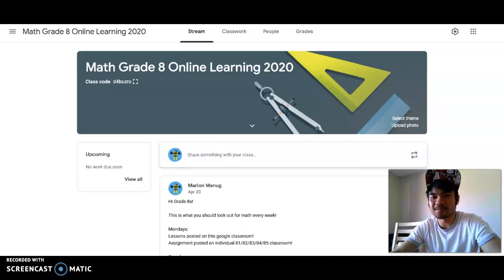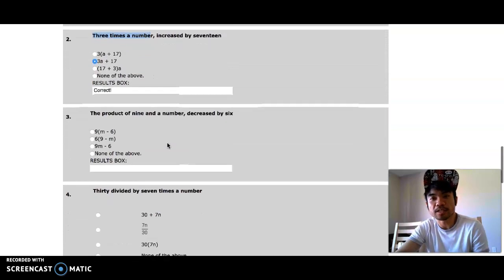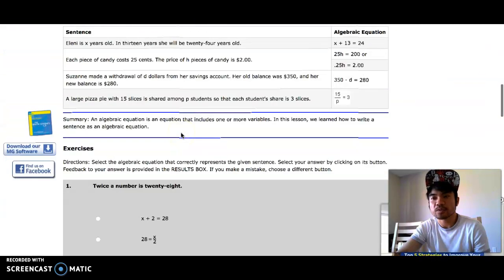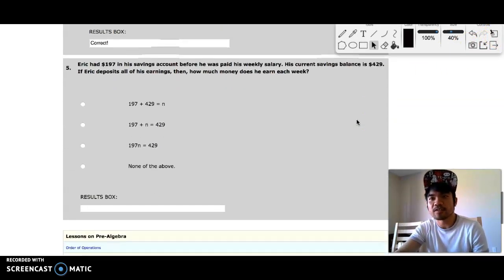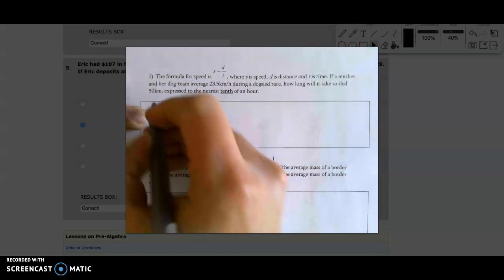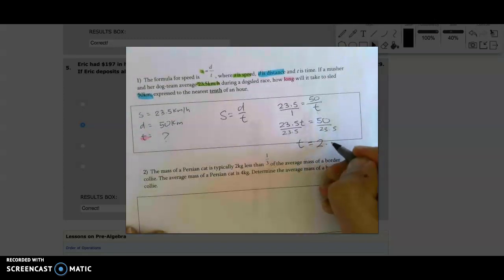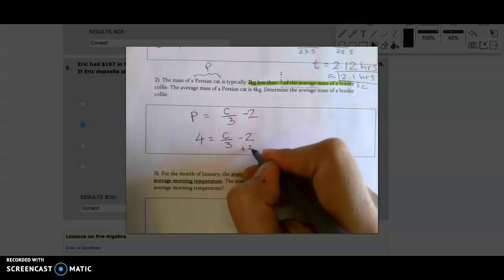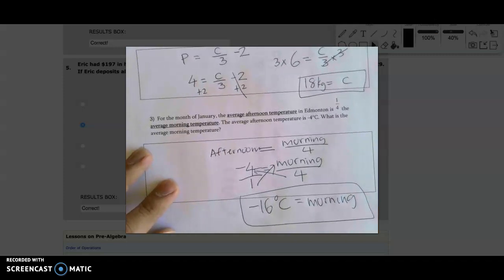Lesson on Algebra Word Problems